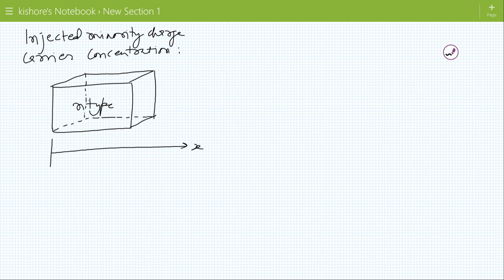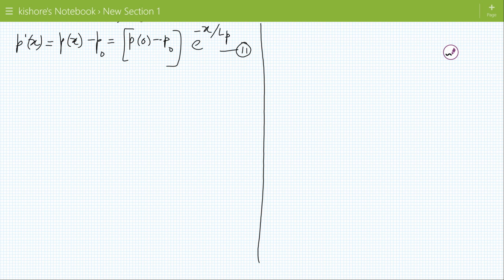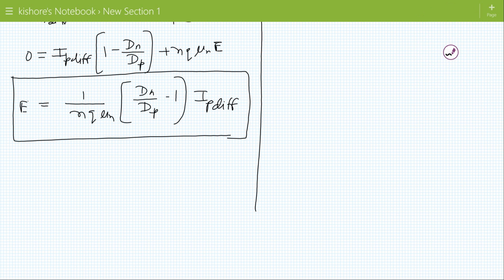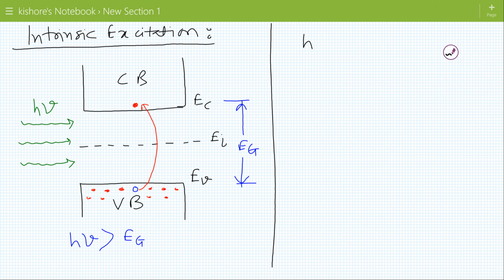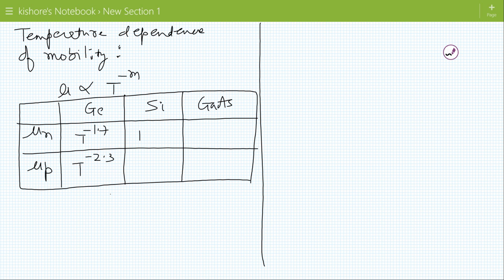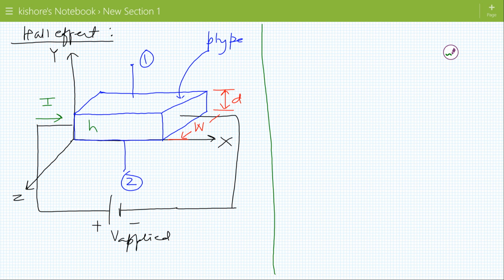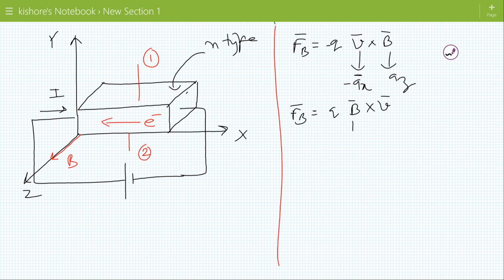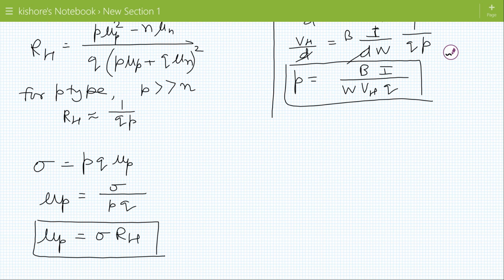Lecture 6, Electronic Device (Hall Effect for Semiconductor) avi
Injected Minority Charge Carrier Concentration, Extrinsic Excitation, Intrinsic Excitation, Temparature Dependence of Mobility, Effect of Doping Concentration on Mobility, Hall Effect